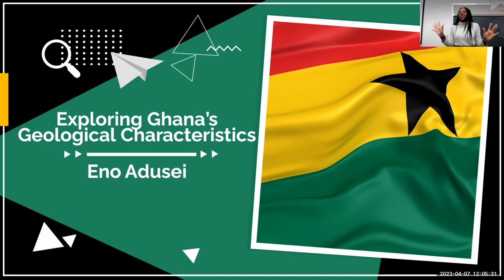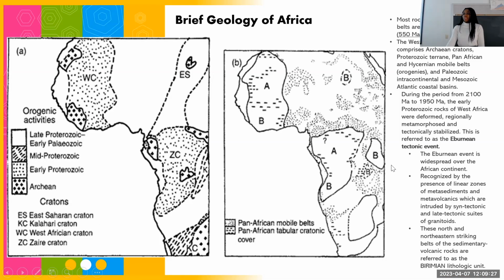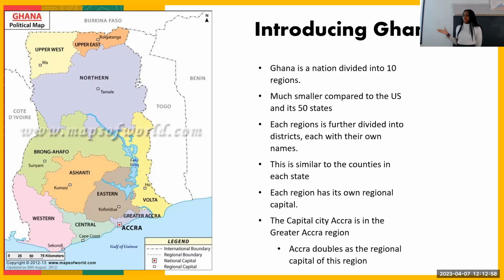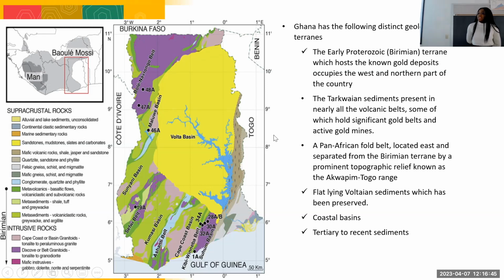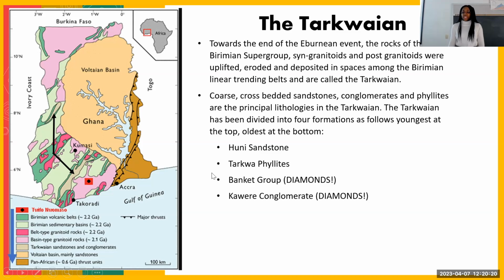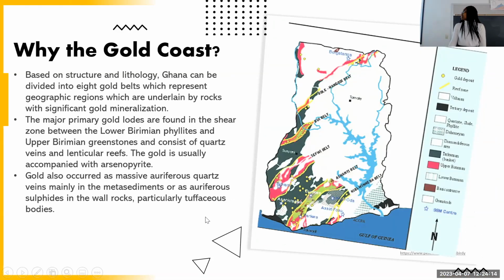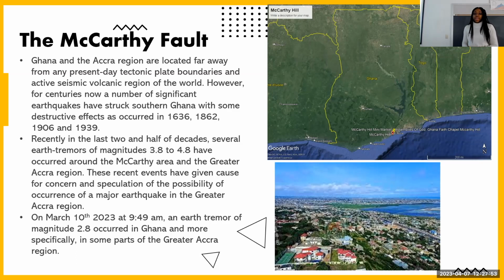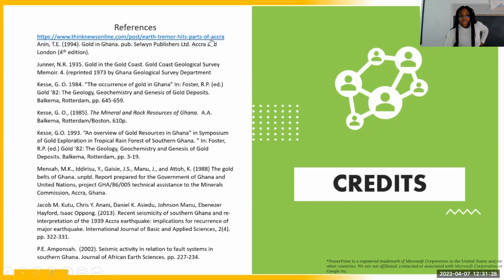Eno Adusei's Exploring Ghana’s Geological Characteristics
Geology major Eno Adusei ('24) presents on the geology of Ghana.